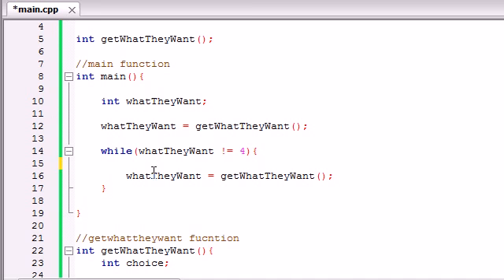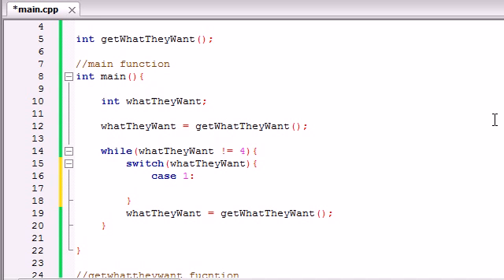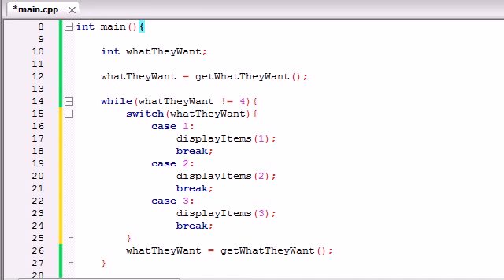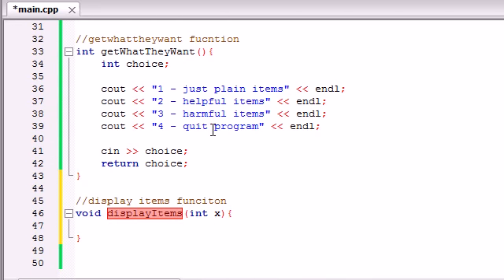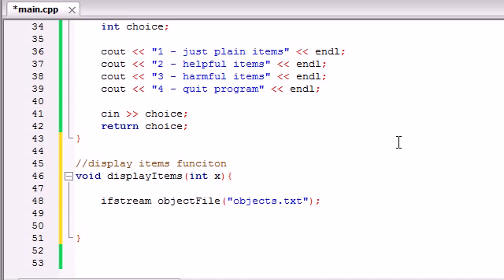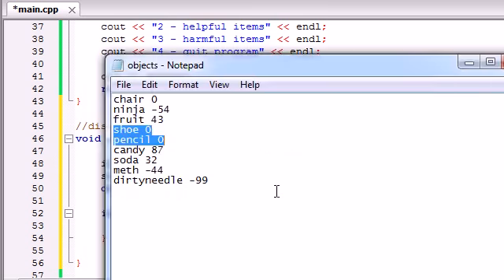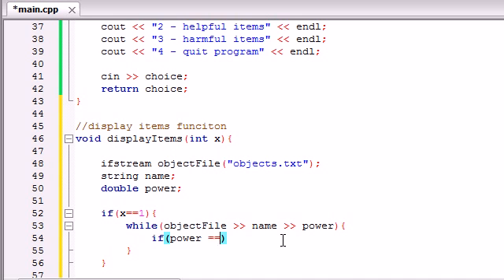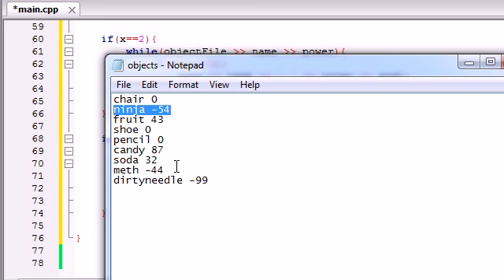Buckys C++ Programming Tutorials 69 Finishing the Awesome Program | C++ Tutorial